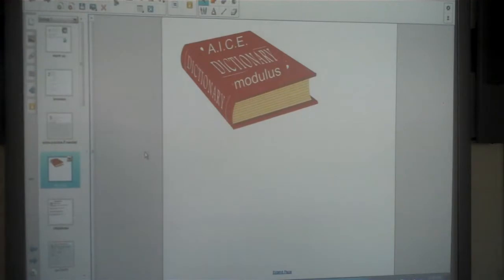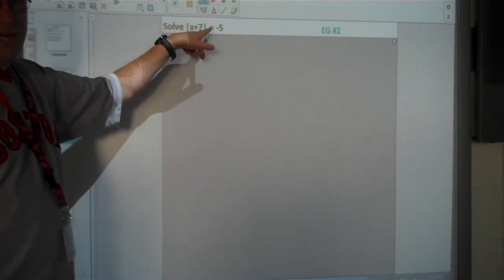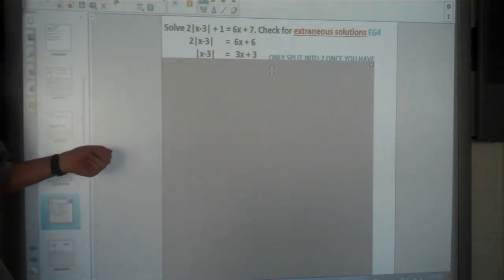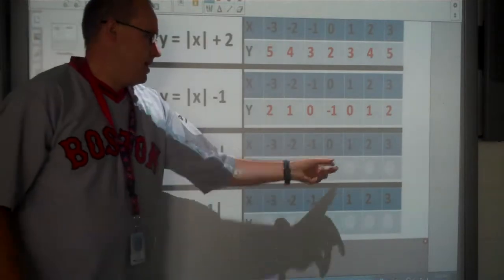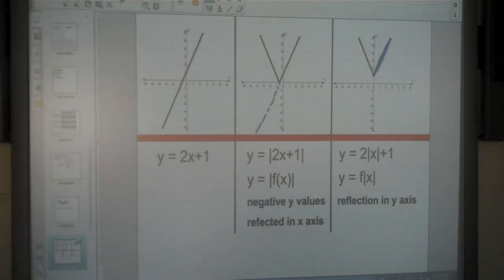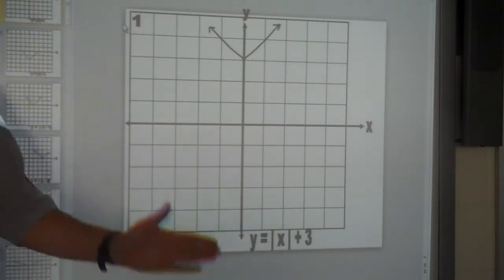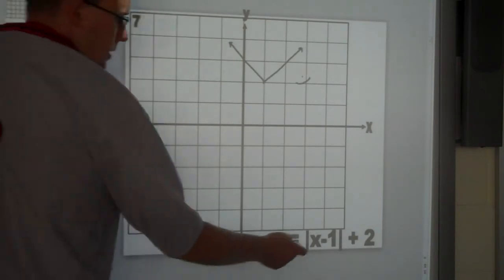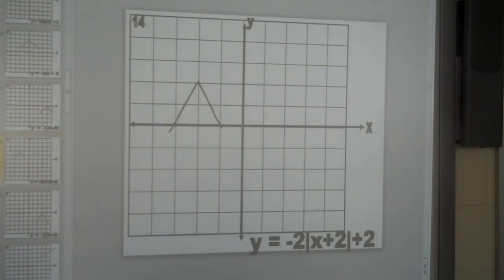OLD VERSION AICE 2 Chapter 2 Lesson 1 Modulus Function